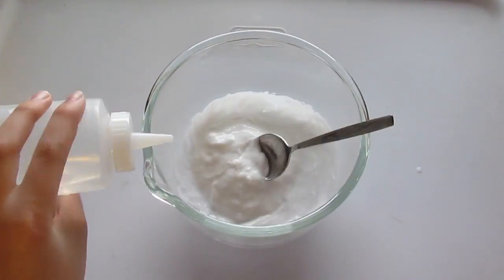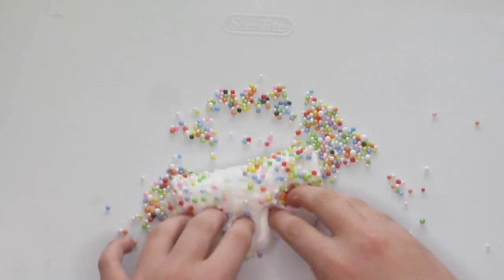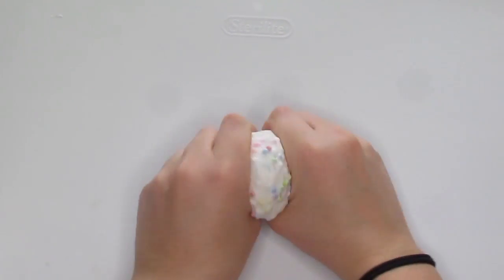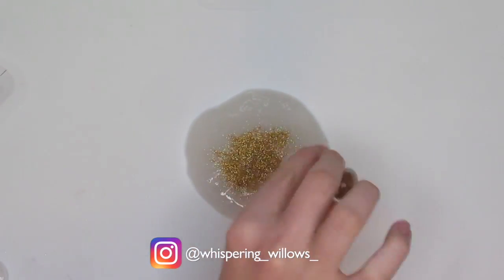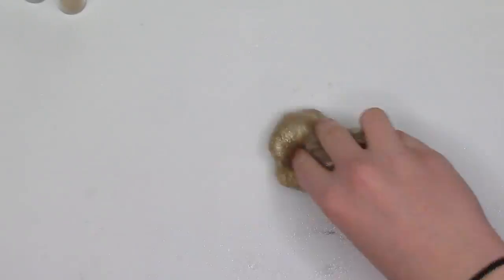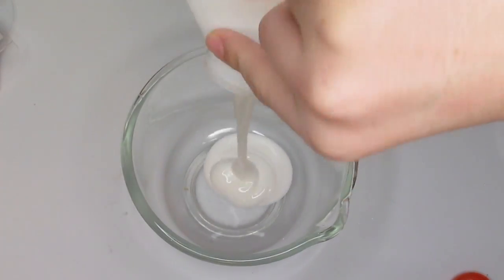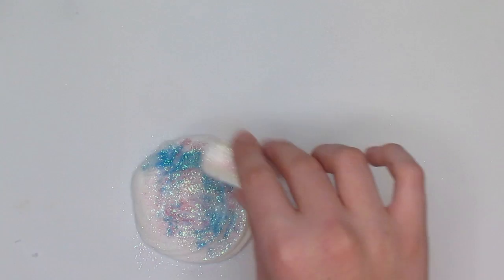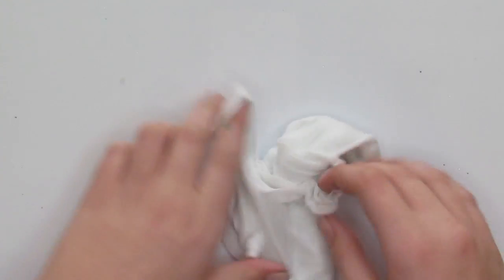aesthetically pleasing slime challenge!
In this vid I attempted to make aestheticallypleasing slime . One of them royally failed, but the other two were pretty good.

Don’t forget to check out theses amazing links

Slime Shop